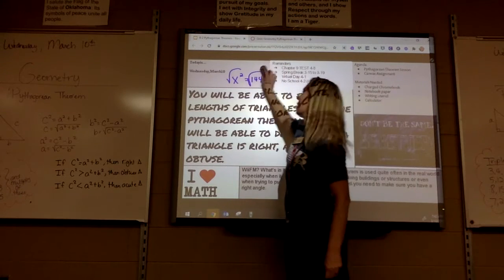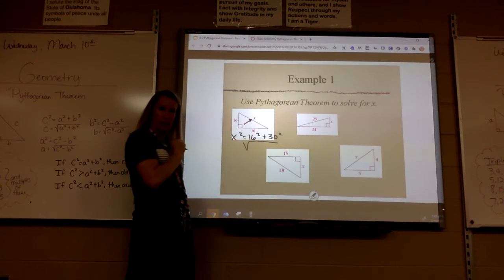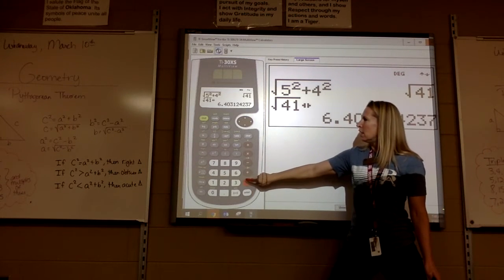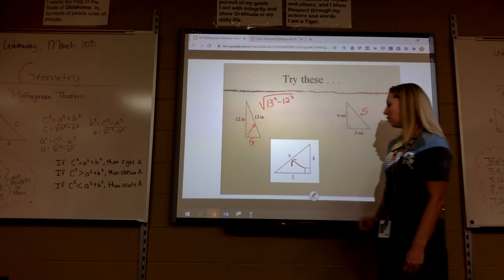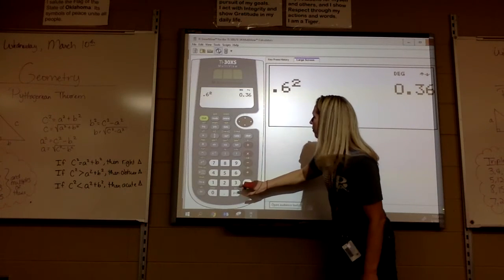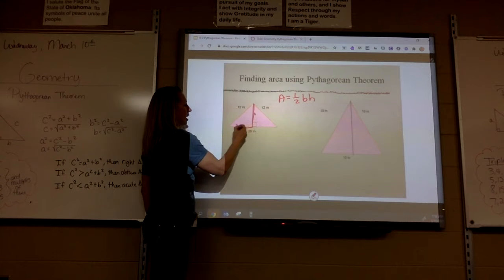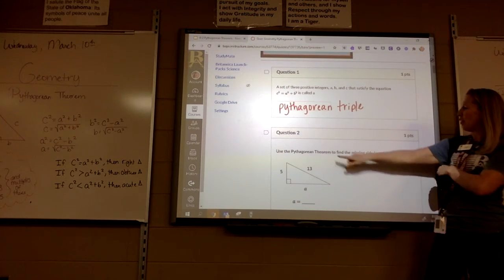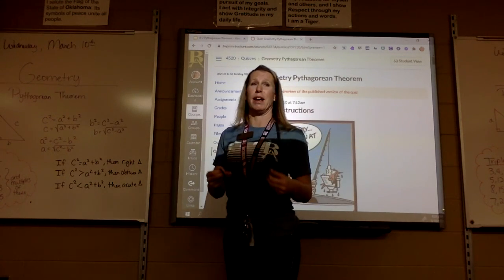Pythagorean Theorem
Brandi Geiger